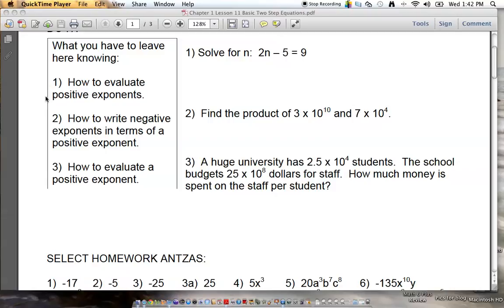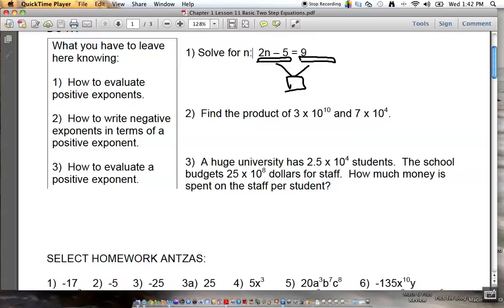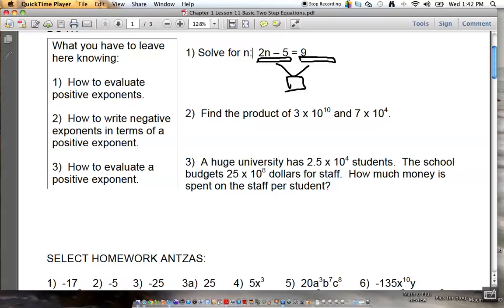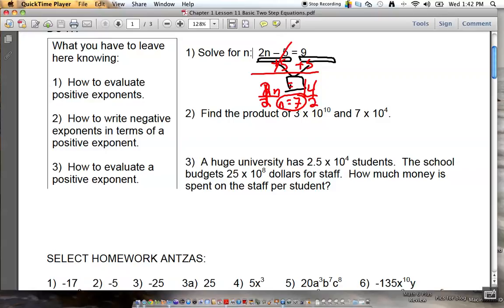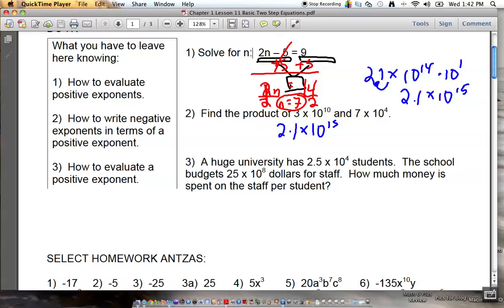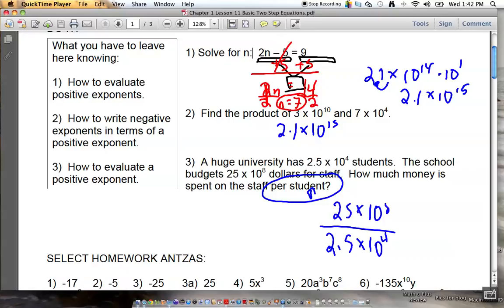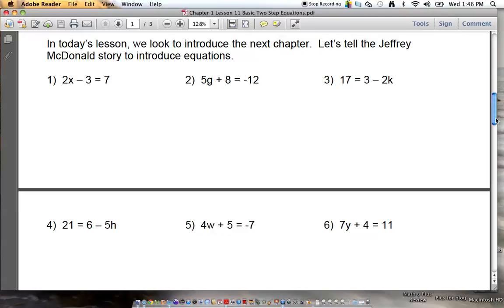Math 8 Chapter 1 Lesson 11: Solving 2 Step Equations